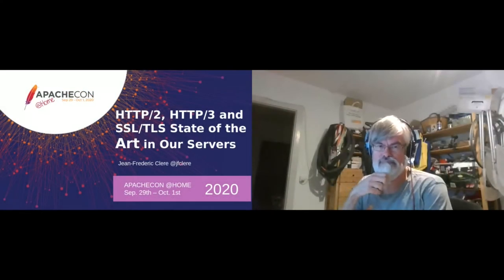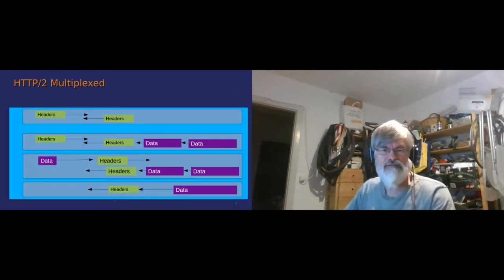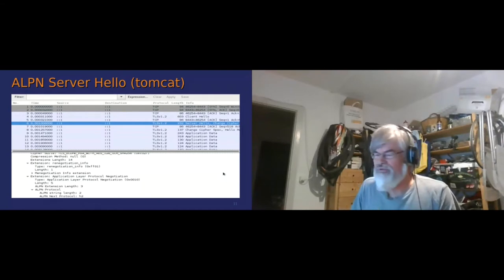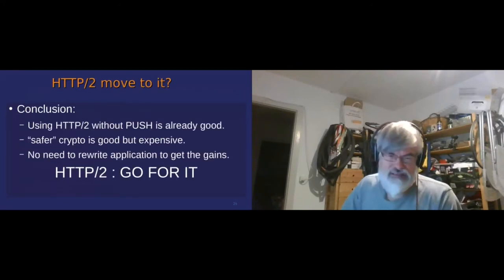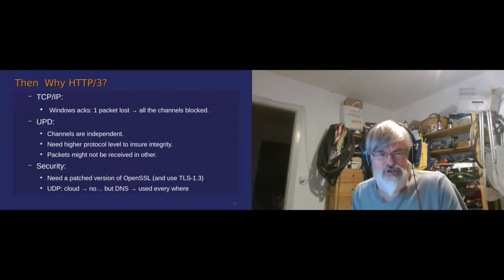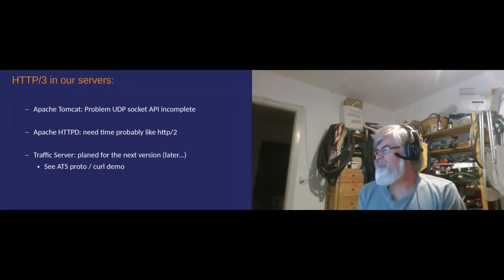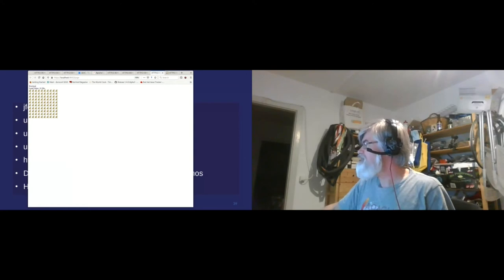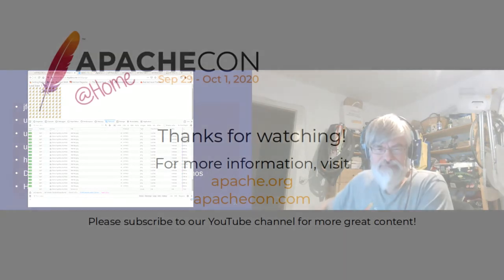HTTP/2, HTTP/3, and SSL/TLS State of the Art in our Servers (httpd, Traffic Server, and Tomcat)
Jean-Frederic Clere

A new protocol is getting ready HTTP/3 we will look to where we are with it in our serves. The "old" HTTP/2 protocol and the corresponding TLS/SSL are common to Traffic Server, HTTP Server and Tomcat. The presentation will shortly explain the new protocol and the ALPN extensions and look to the state of the those in our 3 servers and show the common parts and the specifics of each servers. A demo configuration of each server will be run.

Jean-Frederic has spent more than 20 years writing client/server software. His knowledges range from Cobol to Java, BS2000 to Linux and /390 to i386 but with preference to the later ;). He is committer in Httpd and Tomcat and he likes complex projects where different languages and machines are involved. Borne in France, Jean-Frederic lived in Barcelona (Spain) for 14 years. Since May 2006 he lives in Neuchatel (Switzerland) where he works for RedHat in the JBoss division on Tomcat, httpd and cloud/cluster related topics.